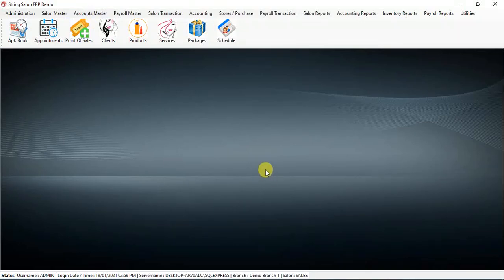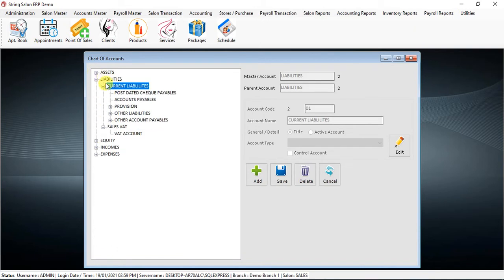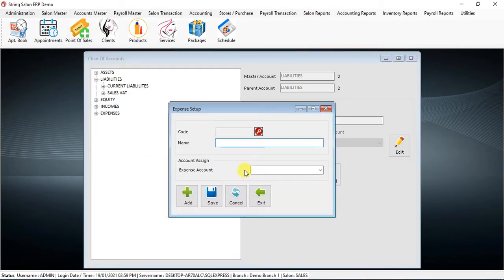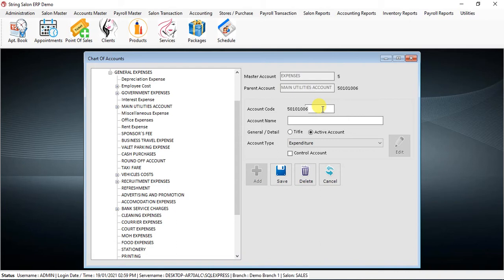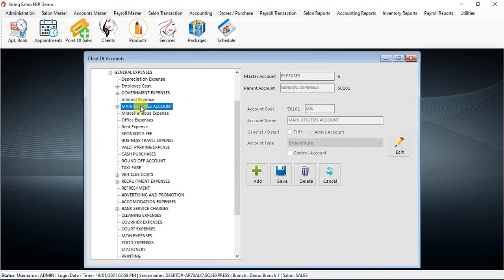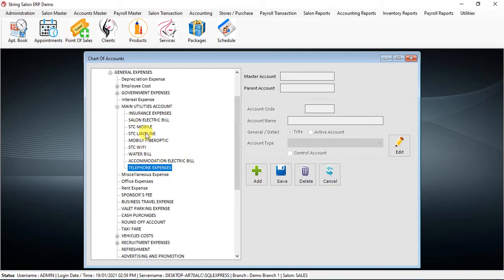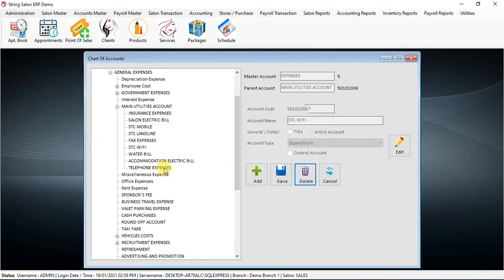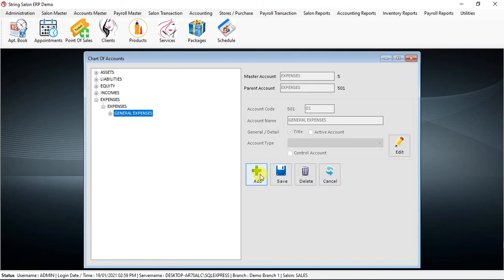String Salon ERP - Chart of Accounts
Creating Accounts under chart of accounts